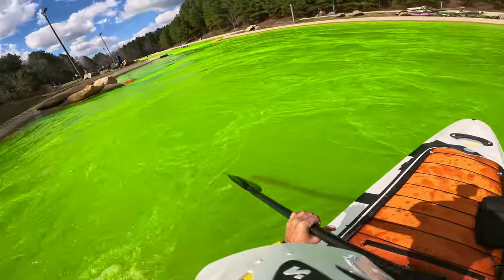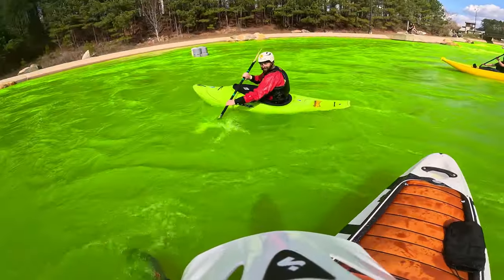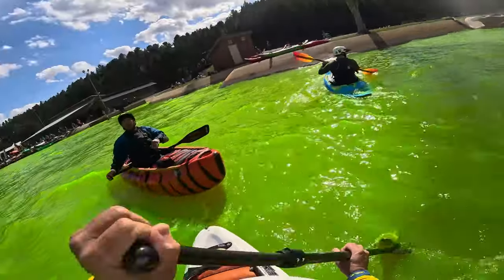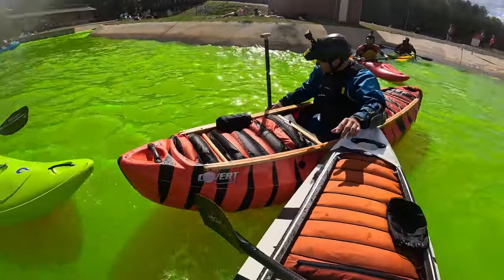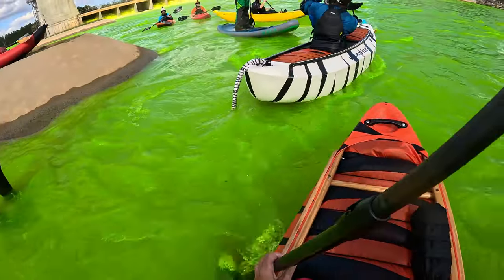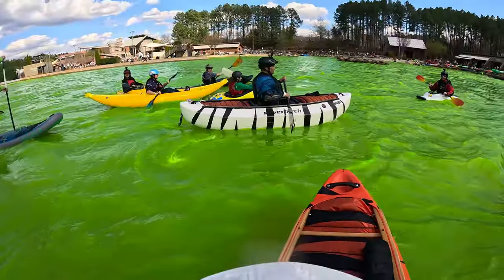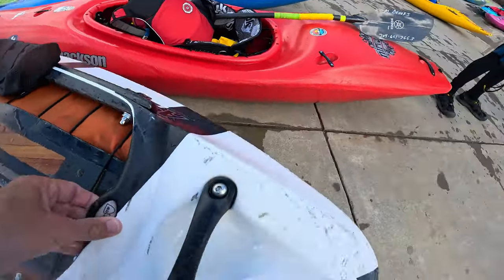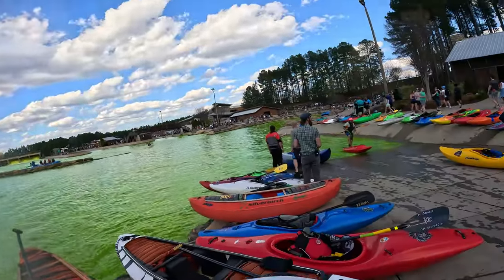Paddling a Whitewater Canoe for the 1st Time!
👇👇 *Links Below for Gear in Video* 👇👇
*Astral GreenJacket*
*Sweet Protection Helmet*
*Level Six Creek Boot*
*Kayak Water Filter Bottle*
*Gopro 11*
*Levelsix Paddling Top*

0:00 Intro
0:34 Agent 88
5:37 Covert 9.3